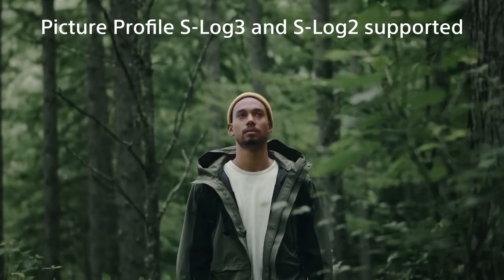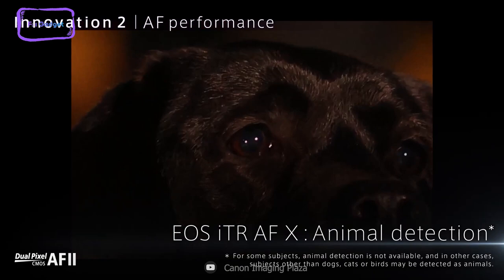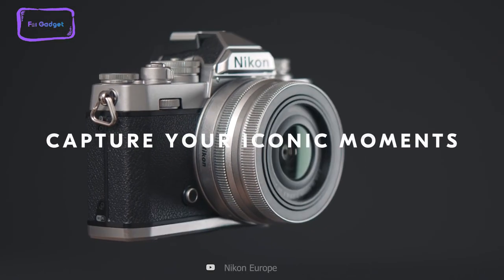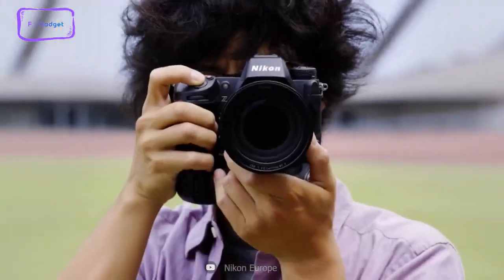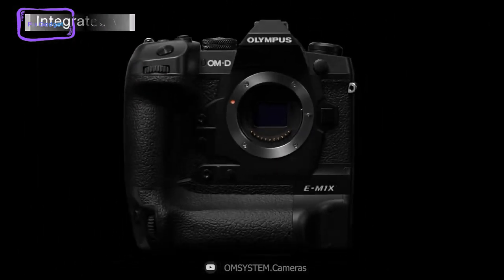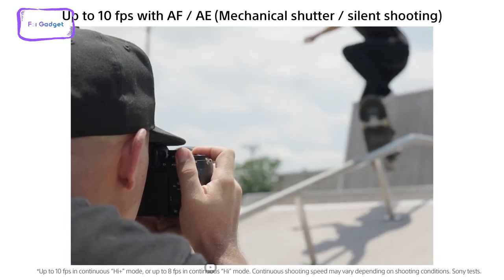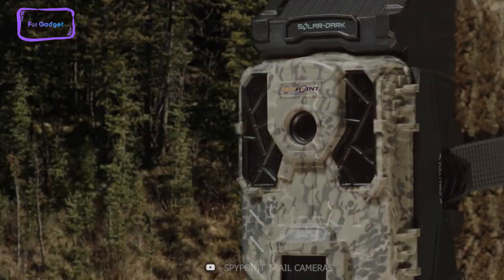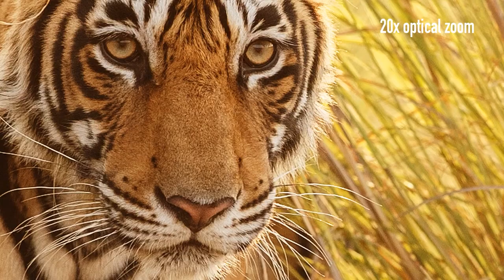Top 10 Best Camera for Wildlife Photography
These are the Best Camera for Wildlife Photography. Along with fast autofocus, and high shutter speeds, these cameras often have rugged designs to withstand the demands of outdoor shooting environments.

00:00 - Introduction

00:25 - 1. Bushnell Core DS No Glow
Link:

01:19 - 2. Canon EOS R5
Link:

02:14 - 3. Fujifilm X-H2S
Link:

02:59 - 4. Nikon Z fc
Link:

04:06 - 5. Nikon Z9
Link:

05:04 - 6. Olympus OM-D E-M1 X
Link:

06:01 - 7. Panasonic Lumix FZ2500
LInk:

06:48 - 8. Sony A7 IV
Link:

07:52 - 9. Spypoint Solar Dark
LInk:

08:47 - 10. Sony Alpha 7C
Link:

All tag: camera for wildlife photography,
wildlife shooting,
wildlife photography,
nature photography,
animal photography,
bird photography,
camera for bird photography,
wildlife camera,
camera for wildlife,
nikon d850,
canon r6 review,
canon r6,
fujifilm xt4,
xt4,Fujifilm X-T4,
sony A9,
Sony A9 II,
canon r6 wildlife photography,
canon r6 wildlife,
best camera for wildlife photography,
wildlife photography camera,
camera
foigadget